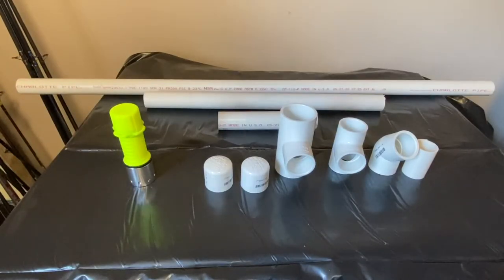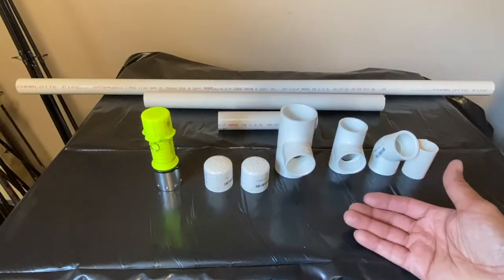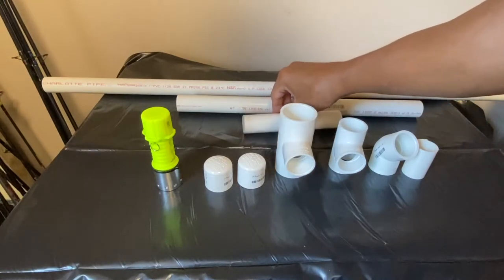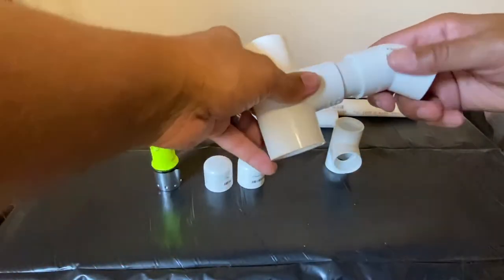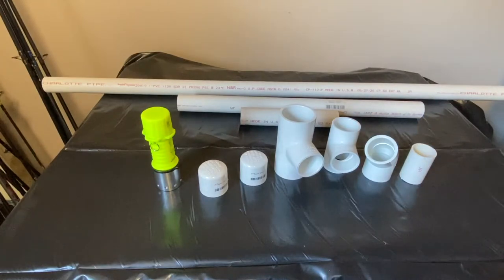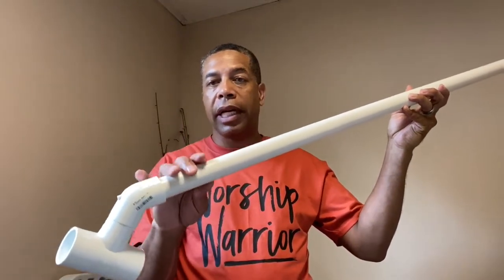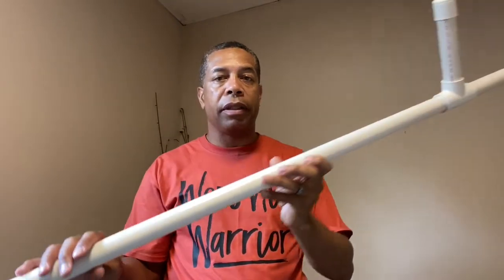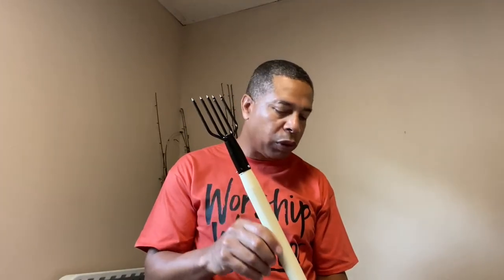How To Make A Flounder Light Really Cheap - DIY - The Kayak Warrior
I have been interested in gigging for Flounder, but flounder lights and gig poles are expensive to purchase. So I decided to make my own! In this video I will show you how to make an inexpensive Flounder light and Flounder gig pole.

▬▬ Materials Used ▬▬
1 - 1 in. x 10 ft. PVC Schedule 40 - $3.71
1 - 1 in. Schedule 40 PVC 45-Degree Elbow - $1.14
1 - 1 in. Schedule 40 PVC Tee - $1.34
1 - 1-1/4 in. x 1-1/4 in. x 1 in. PVC Schedule 40 Tee - $2.25
2 - 1 in. Schedule 40 PVC Cap - 83¢/ea
CooiLight Upgraded Version Diving Flashlight Cree XM-L2 LED - $14.99
South Bend 5 Tine Fish Spear - $9